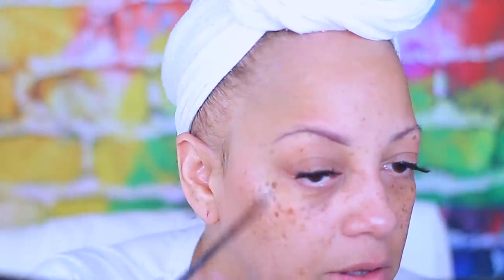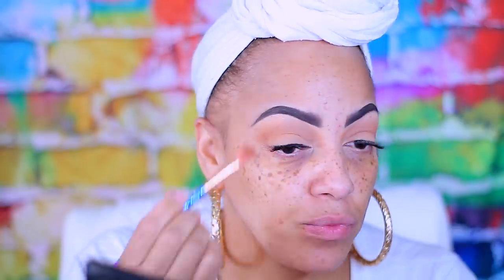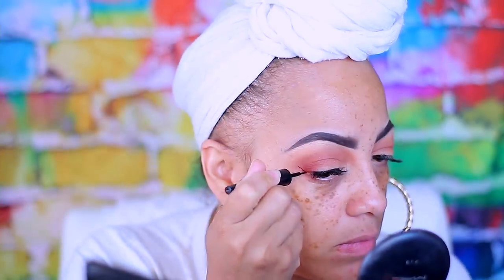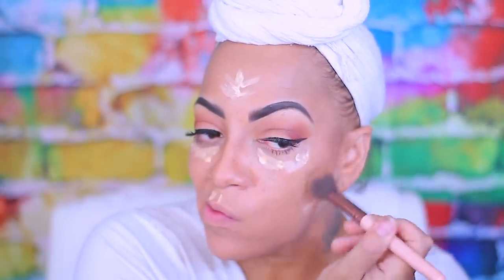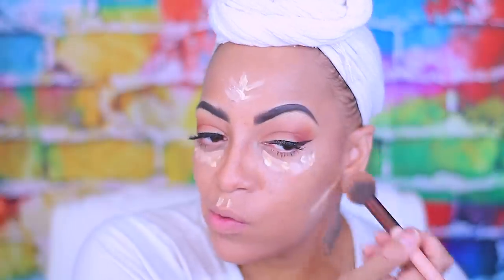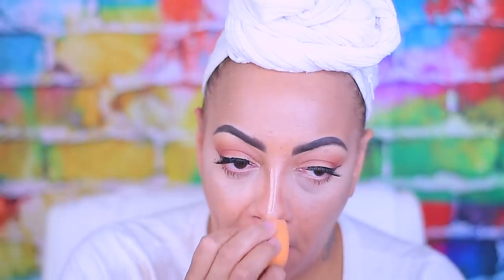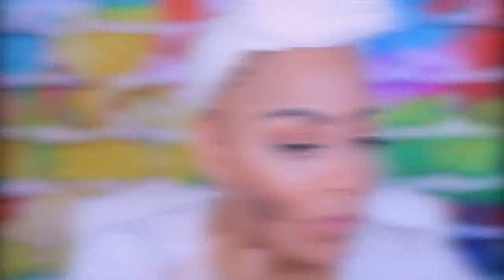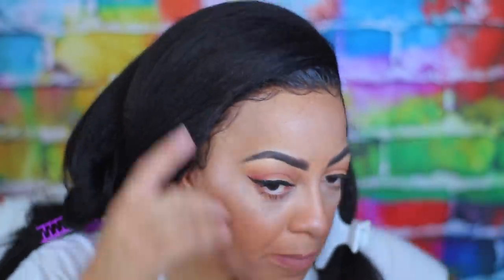GRWM BEFORE & AFTER MY FAVORITE GO TO MAKEUP LOOK & LACE FRONTAL WIG⎮SUMMER 2018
Hey Loves finally I am back with an easy grwm before and after makeup look this one is one of my favorite easy simple basic makeup looks for this summer 2018. I will also be installing my lace wig I  love neutral makeup looks as they are so much beginner friendly

Products Used
Eyes:
Ardeles Eyebrow Pomade In dark Brown
Off Black Eyebrow Pomade from Amazon MUSIC FLOWER 2 colors
Amazing Cosmetics Concealer
MAC Pressed Powder in NC42
Dollar Tree Liquid Eyeliner

e.l.f Foundation Stick
Milani Pressed Powder
La Colors Blush in ROSE

WRITE OR SEND US LOVE GIFTS TO:
Muffinismylovers

SOME OF MY FAVORITE SITES